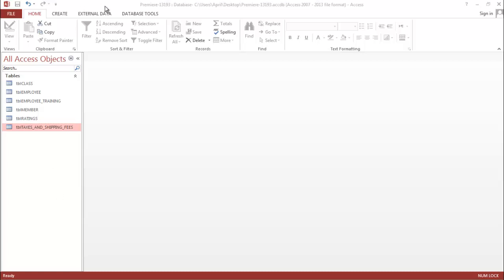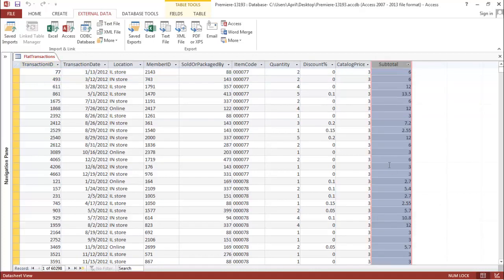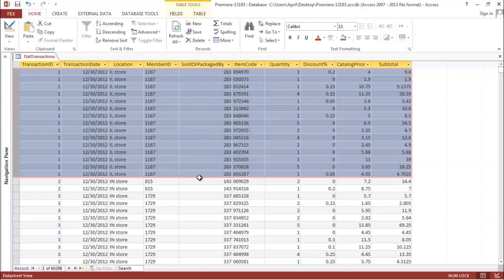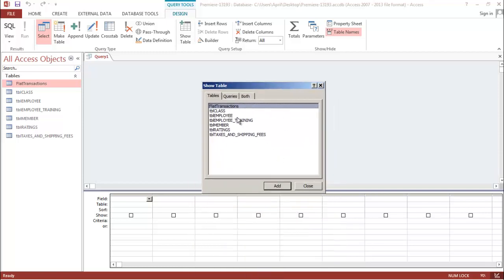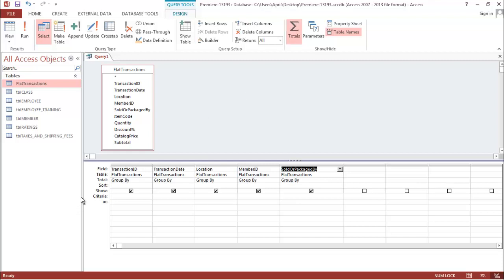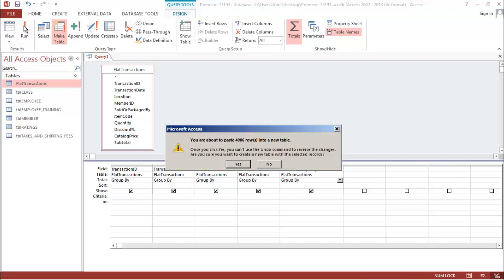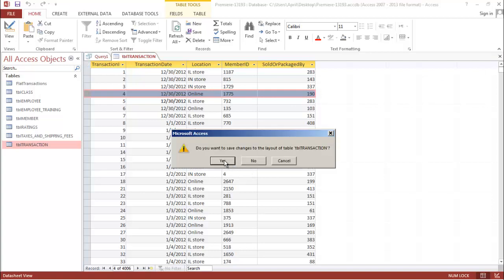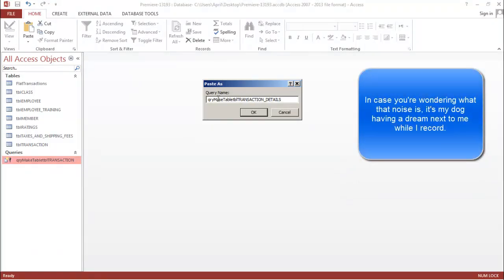Part 2 Normalizing data into relational tables